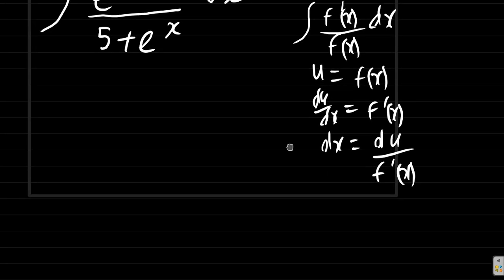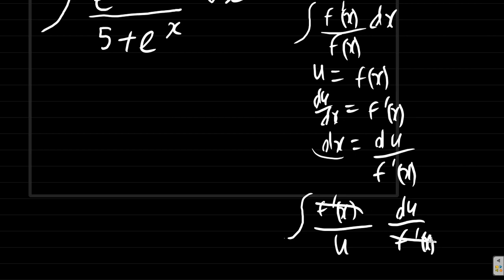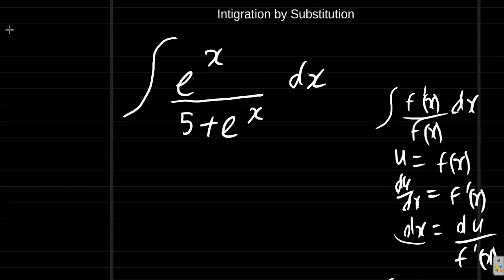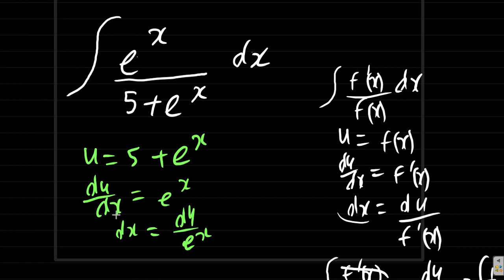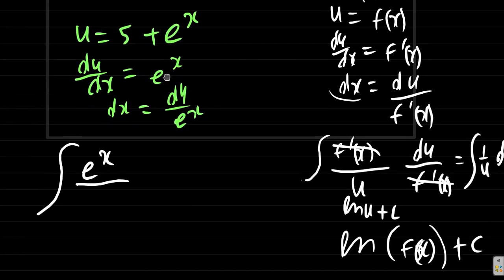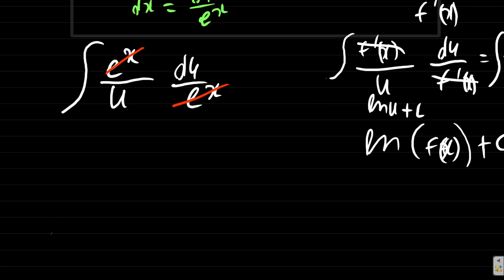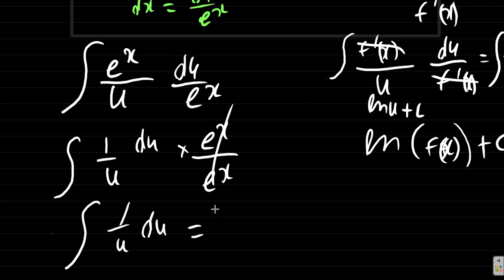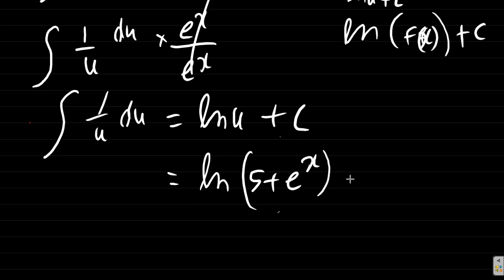Integration by Substitution Example April 26 2024 2